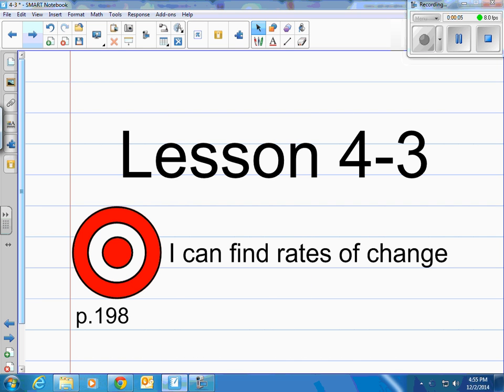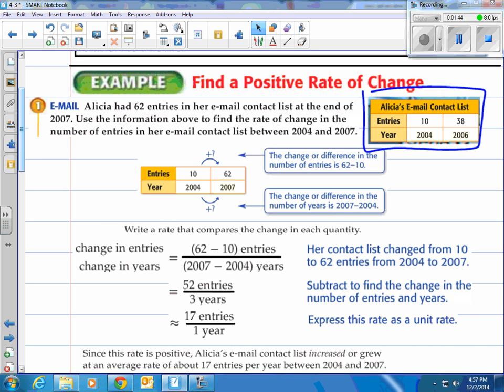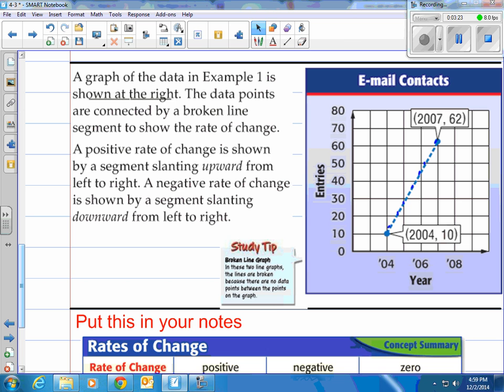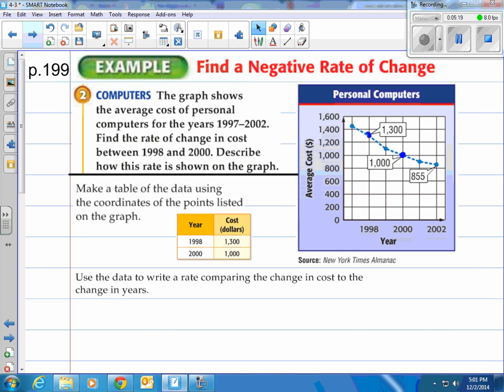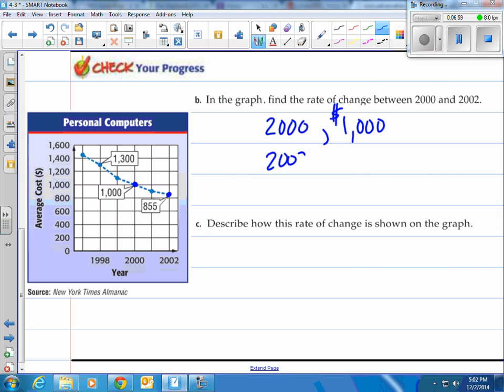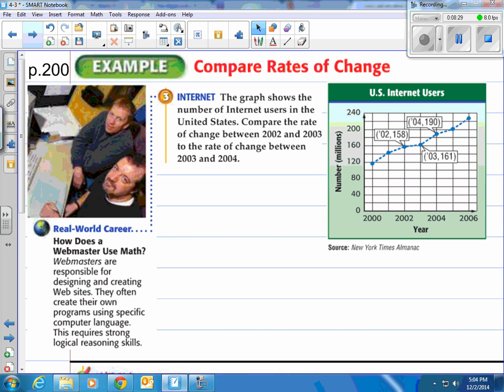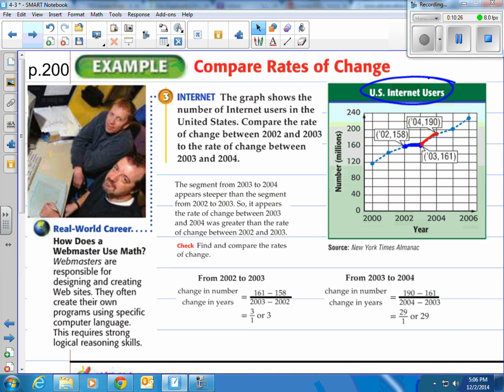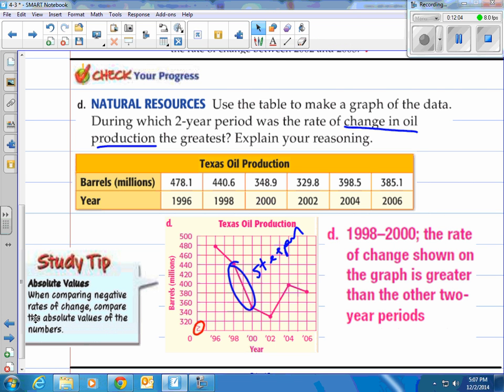Lesson 4-3 Rate of Change